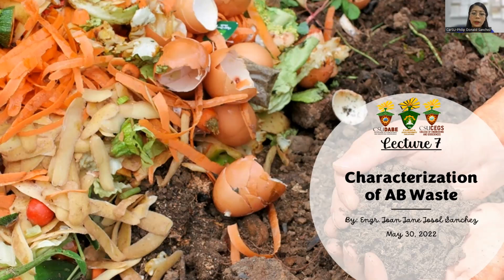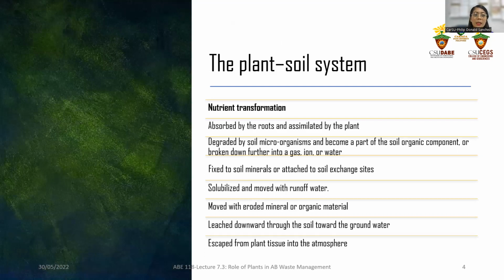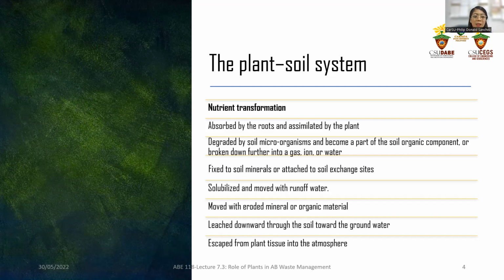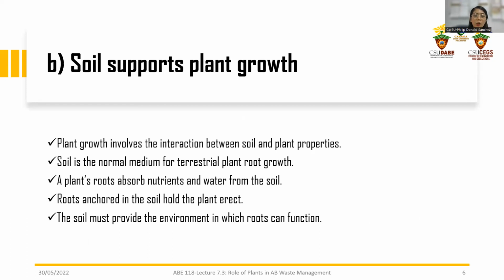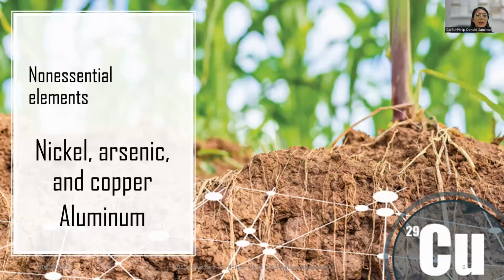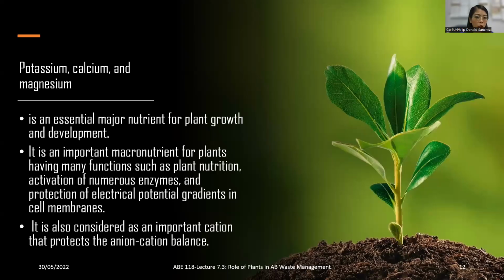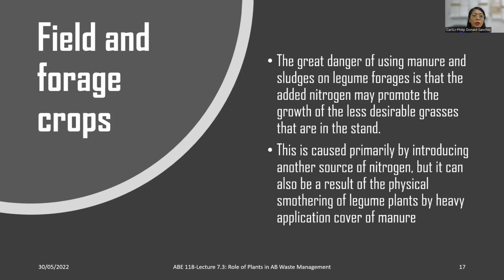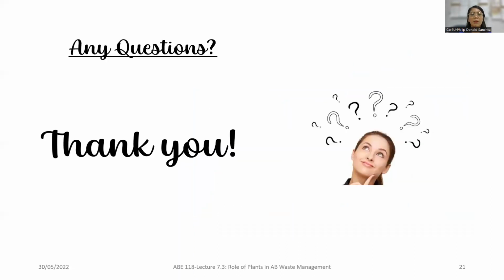ABE 118 Lecture 7.3